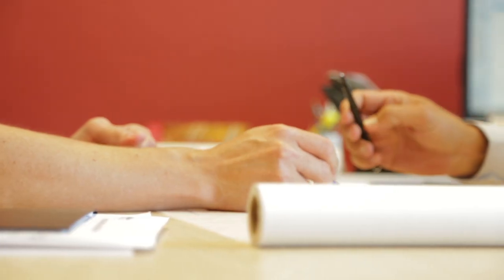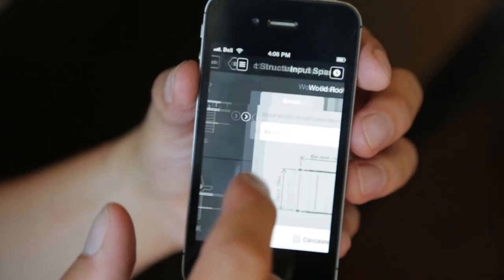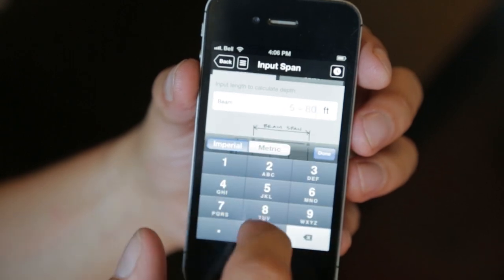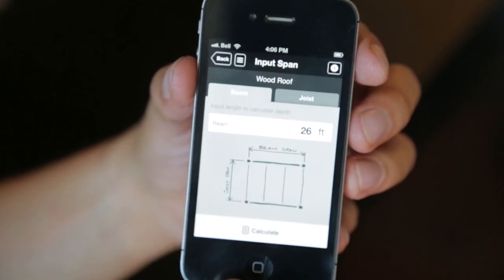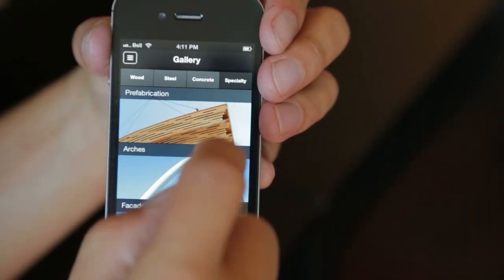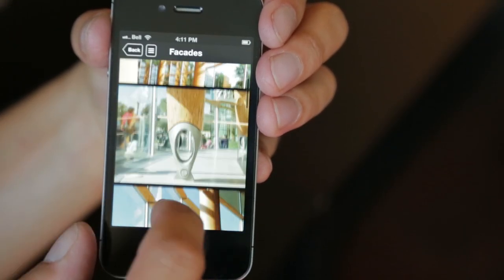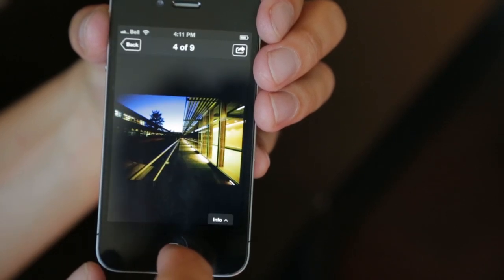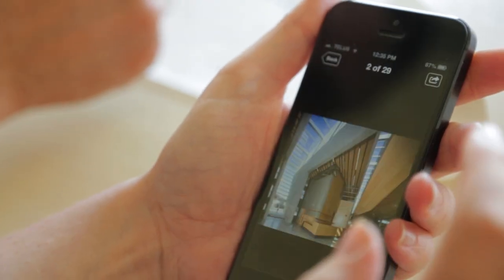CONCEPT by Fast + Epp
The Idea Calculator -- For Architects.

Fast + Epp presents CONCEPT, a new free iPhone app giving architects the tools to visualize their structural concepts at the early stages of design.

A structural engineer at your fingertips, CONCEPT allows architects to explore the aesthetics of wood, concrete and steel, and determine each material's feasibility and depth.

Unlike other apps solely featuring project photographs or complicated structural calculators, CONCEPT combines the creativity of architecture with the practicality of engineering.

CONCEPT's unique tools:

- Browse the photo gallery for innovative ways wood, concrete and steel can be incorporated into your next project.

- Test the viability of a desired material and roughly determine beam, slab and joist depth with an easy-to-use calculator (using either metric or imperial measurement units).

- Quickly share the best results with clients and coworkers, giving your project a design head start.

Visit the iTunes app store to download CONCEPT. An Android-compatible version is anticipated soon.